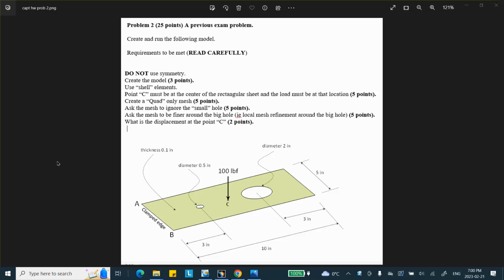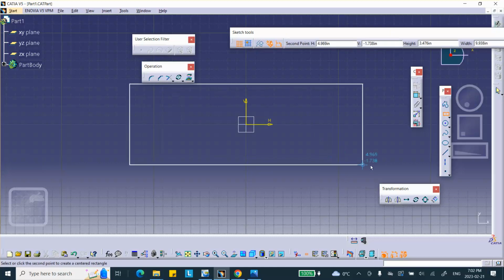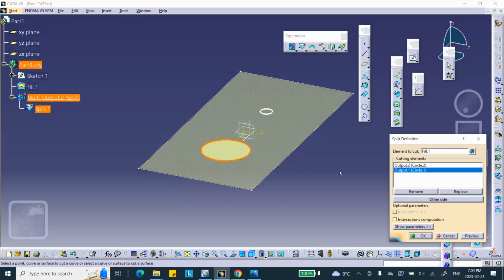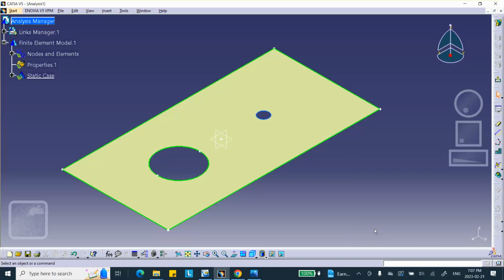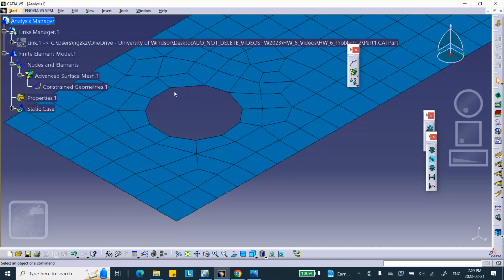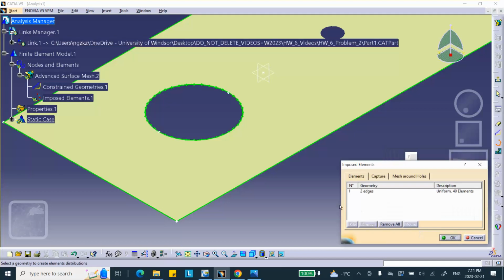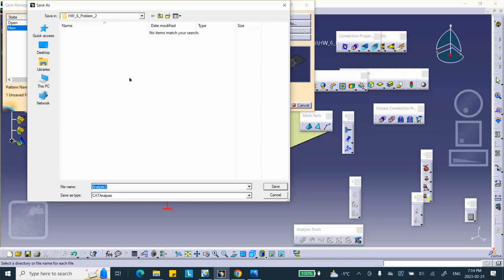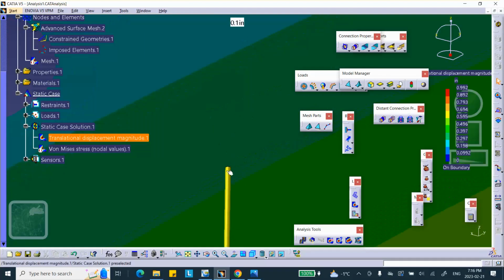Catia v5 HW 6 problem 2